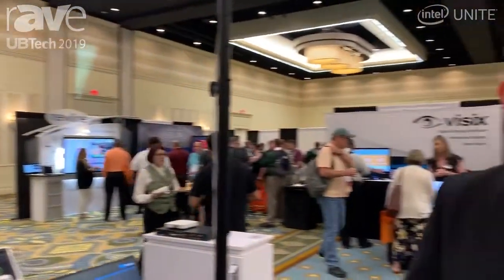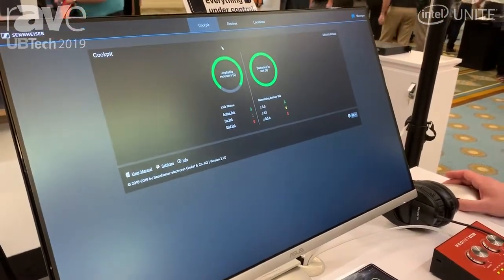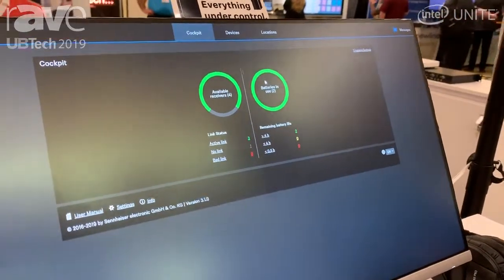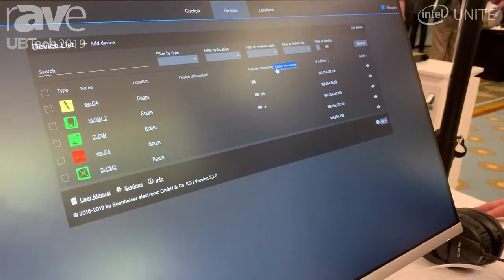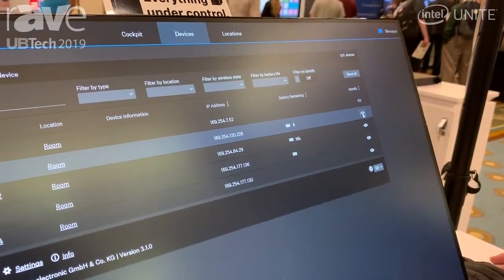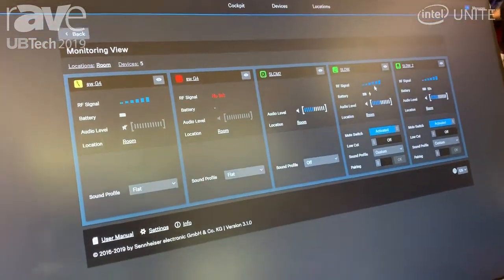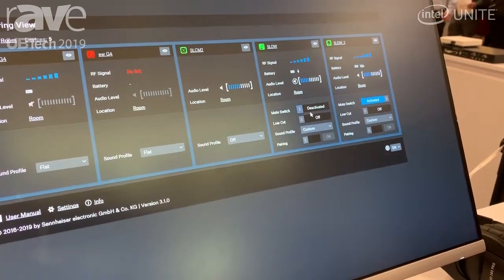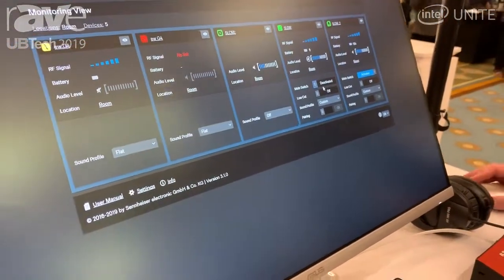UB Tech 2019: Sennheiser Demos Control Cockpit 3.1 Managed Solution for Campus Applications